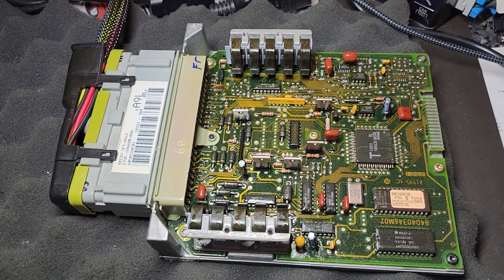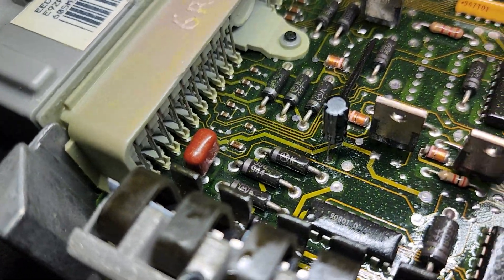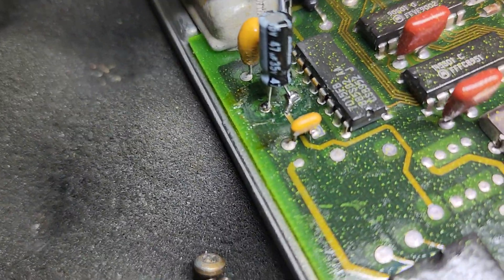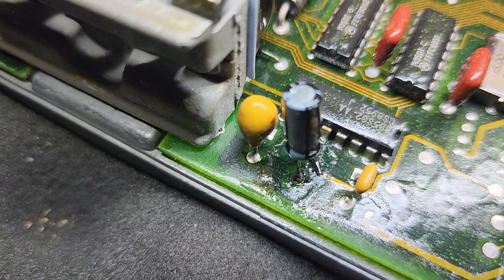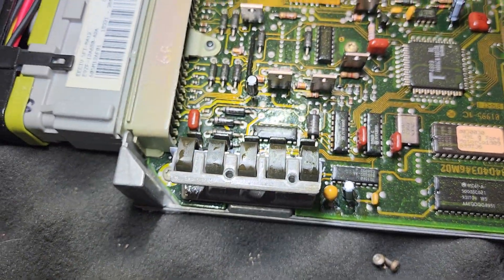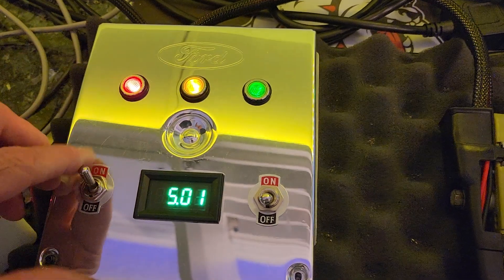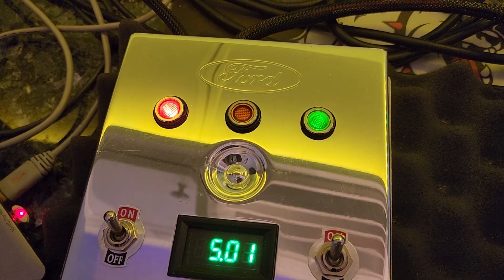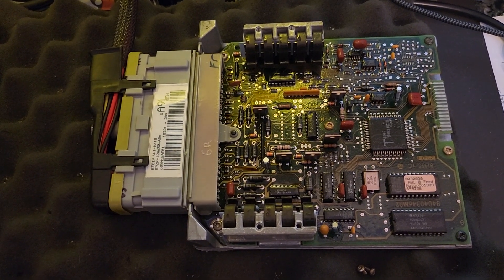Samuel M. 89-93 Ford Mustang 5.0L Computer A9L #2 Inspection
Pre-repair inspection of Samuel M's 2nd 89-93 Ford Mustang A9L computer